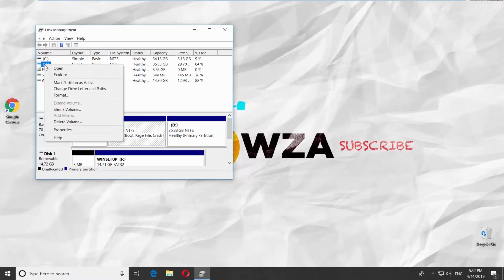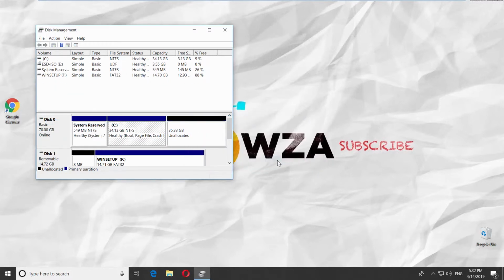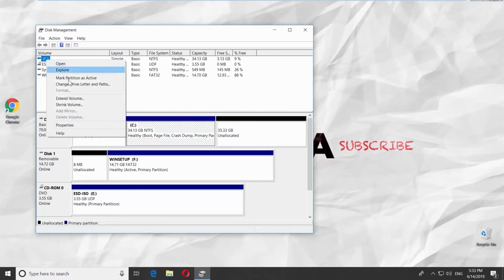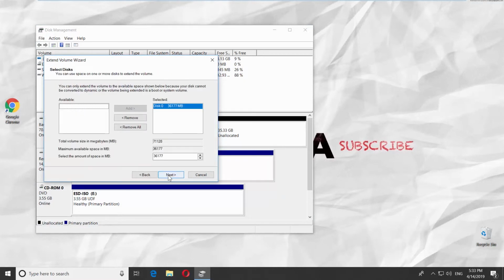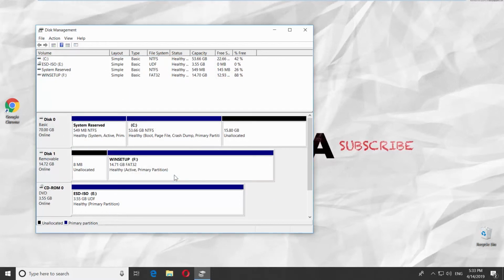How to Expand Size of C Drive in Windows 10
In today's lesson, we will teach you how to expand size of C drive in windows 10.
Right-click on the windows icon and select ‘Disk management’ from the list. Please note, if you expend drive C this way you will loose all the data on Disk D, so you might wanna back it up. Right-click on the drive D and select ‘Delete volume’. Click on ‘Yes’ in the pop-up window.
Once it is done, right-click on the disk C and select ‘Extend volume’. Click on ‘Next’. Set the amount of space in MB’s and click ‘Next’. Click ‘Finish’. We expanded disk C.
Right-click on the unallocated disk space and select ‘New Simple Volume’. Click on Next few times. Enter the volume label. Click on ‘Next’. Click on ‘Finish’. We created disk D.